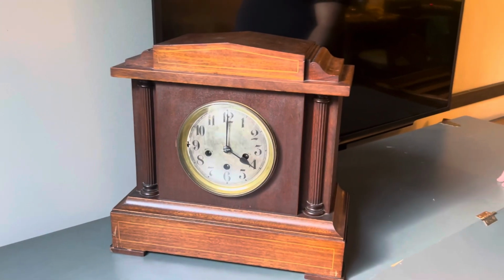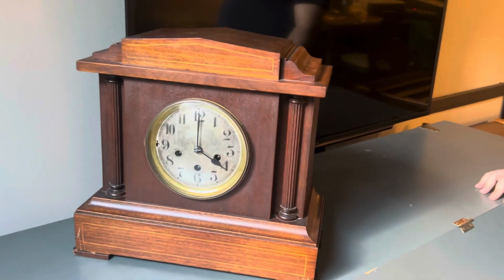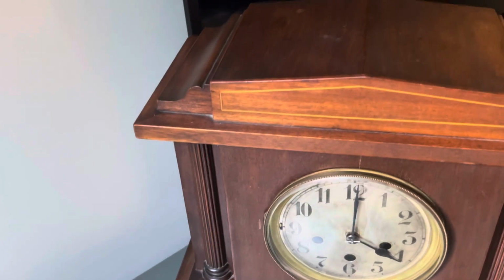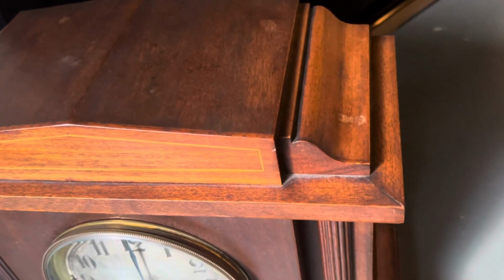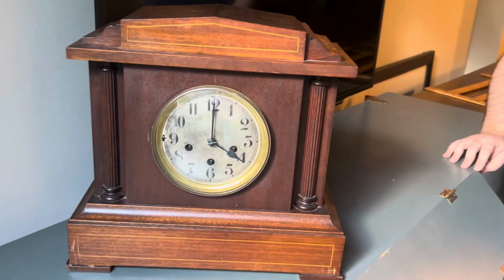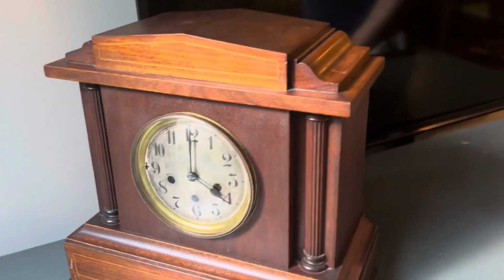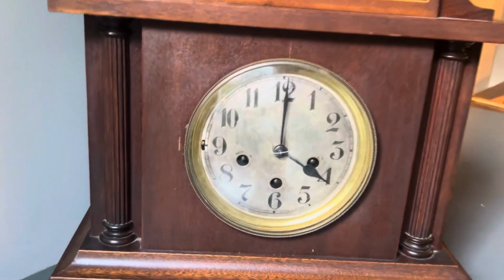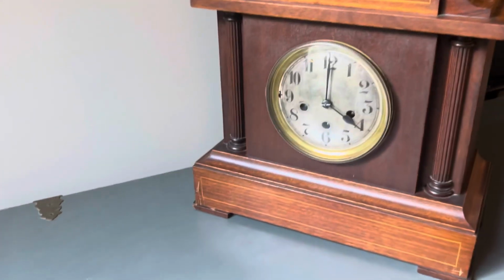The Clock that Started it all! 5-Year Clock Collecting Anniversary Celebration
In celebrating five years of collecting antique and vintage mechanical chiming clocks, I decided to go back to the very beginning. Here is my very first clock... A Westminster chiming bracket clock made in 1911, manufactured by Junghans of Germany. Enjoy!